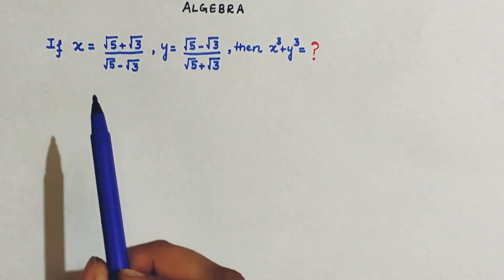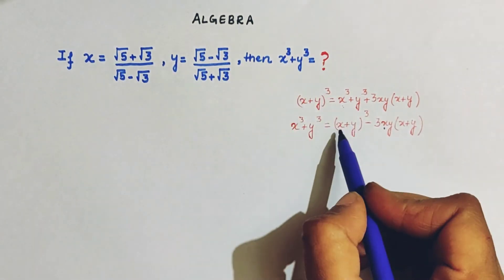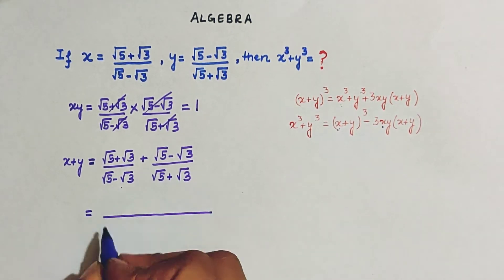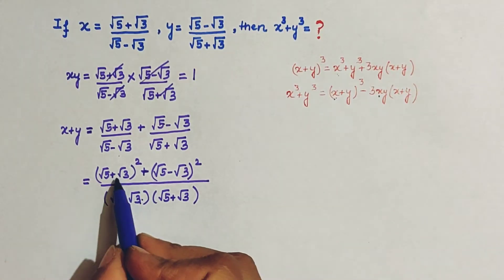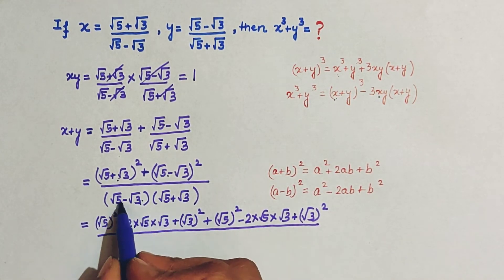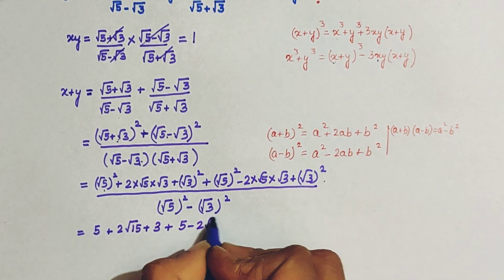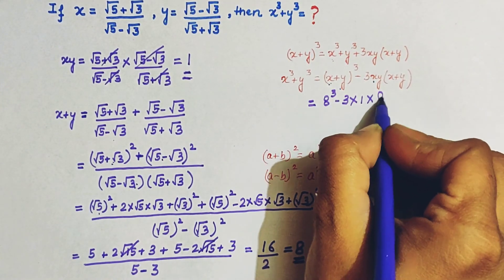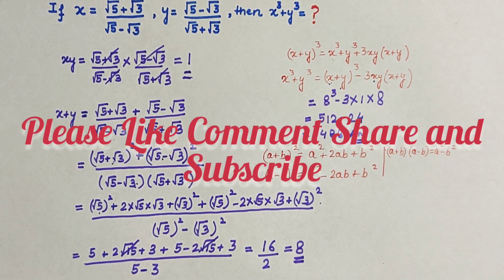Algebra||Short Trick||Maths Trick||For Competitive Exams||SSC CGL, Bank, RRB NTPC etc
This video provides a simplification trick to questions of Algebra that are generally asked in government exams like SSC CGL, Bank, RRB NTPC etc.